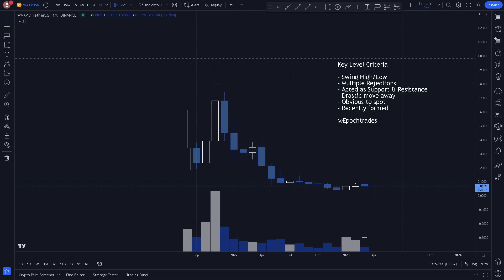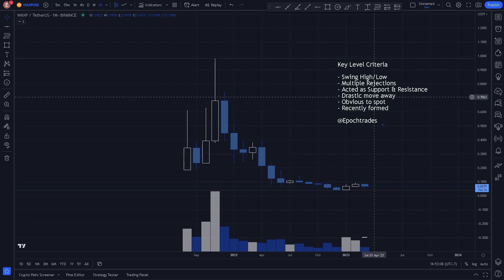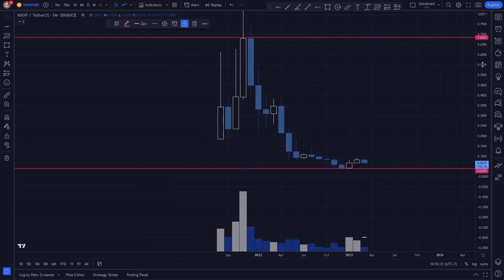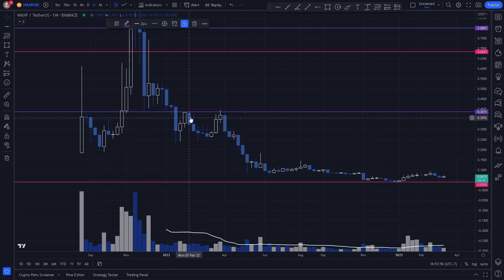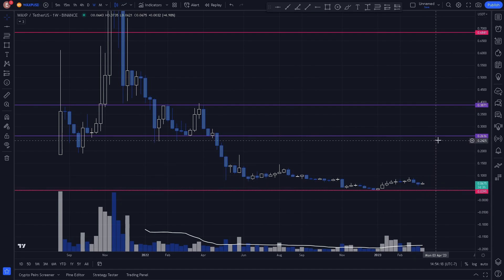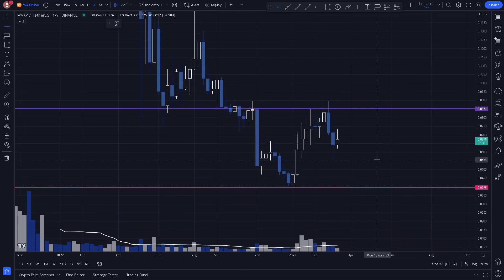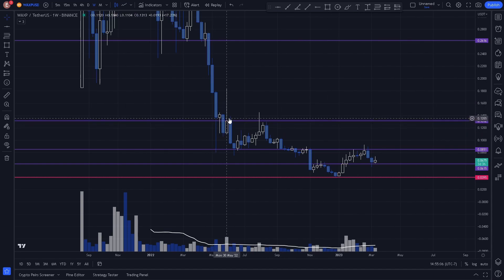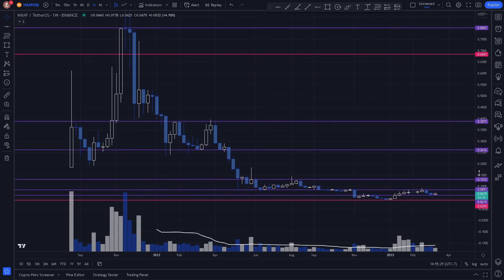How to Plot Key Support and Resistance Levels on Monthly and Weekly Price Charts Like a Pro! (WAXP)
We are on a Mission to become Professional Traders and to bring you alongside with us. By Documenting what we have Learned and Experienced in the Crypto Charts you can learn how to plot key support and resistance levels on a price chart in this step-by-step tutorial. Whether you're a beginner or an experienced trader, understanding support and resistance is crucial for successful trading. In this video, we'll cover the basics of identifying support and resistance levels and walk you through the process of plotting them on a chart. By the end of this tutorial, you'll have a clear understanding of how to use support and resistance levels to inform your trading decisions. Watch now and take your trading skills to the next level!